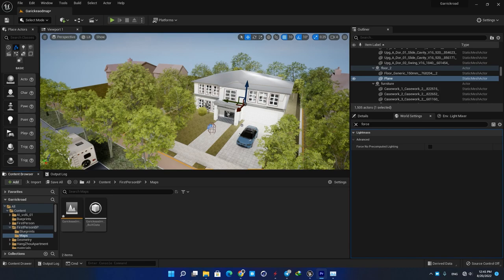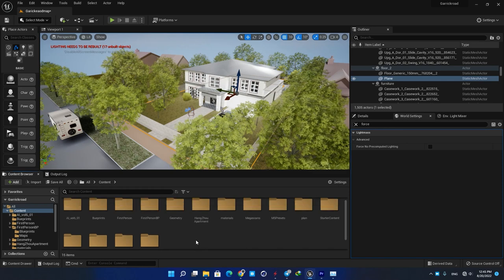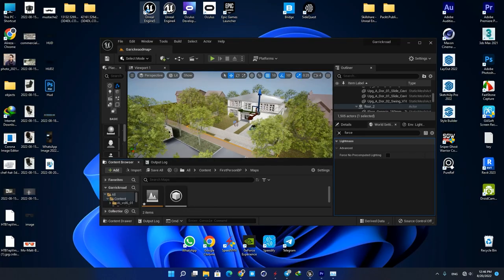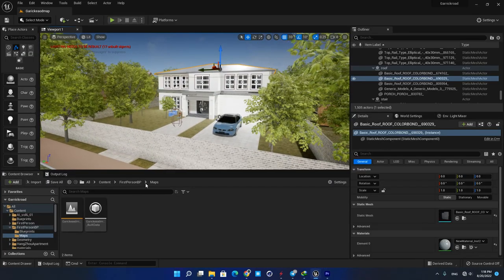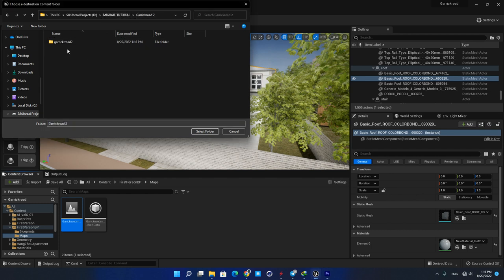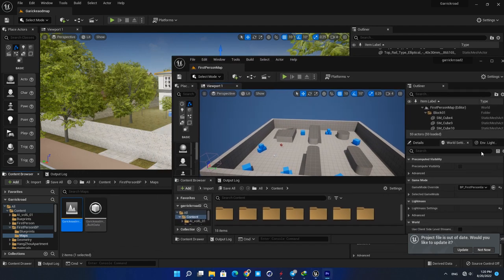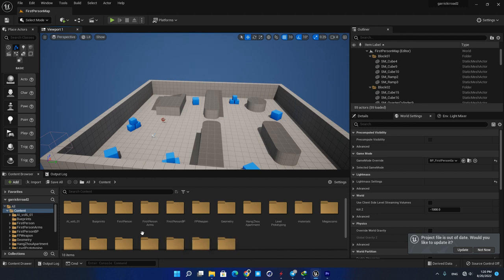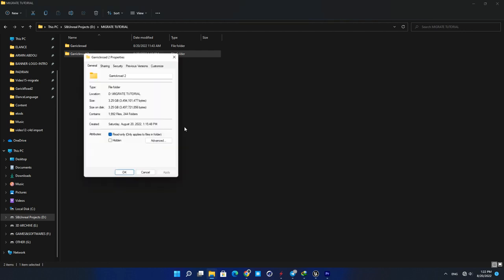Unreal Engine 5 tutorial _How to Reduce your project size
in this video we will learn how to reduce our Unreal engine project size.